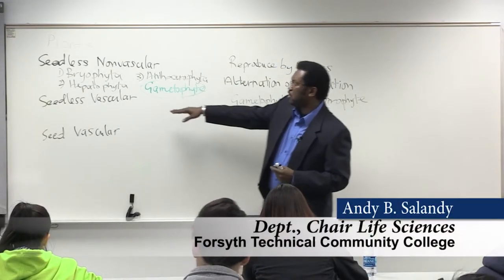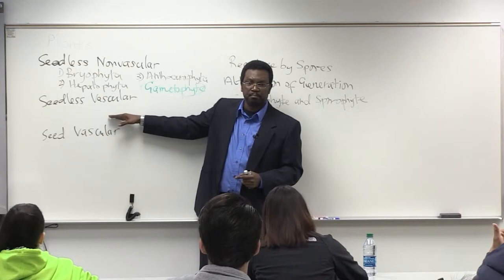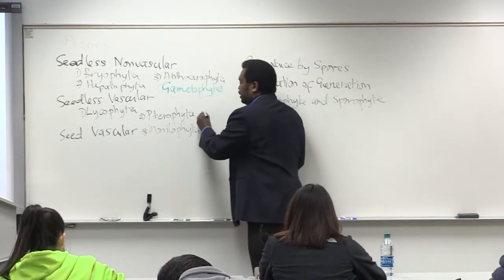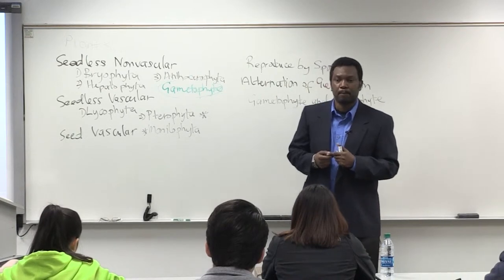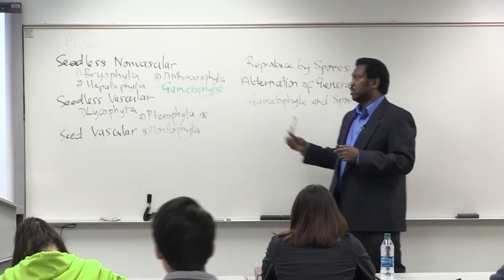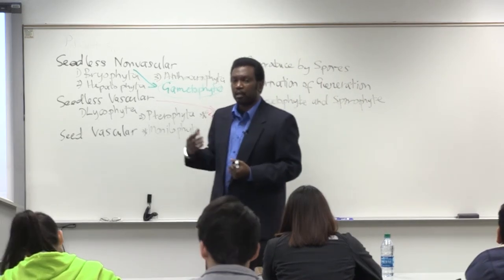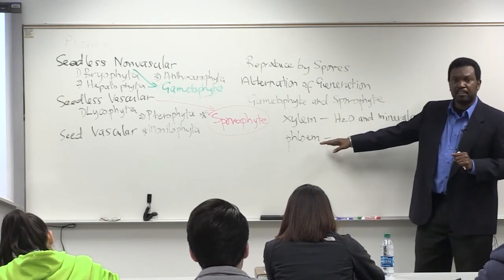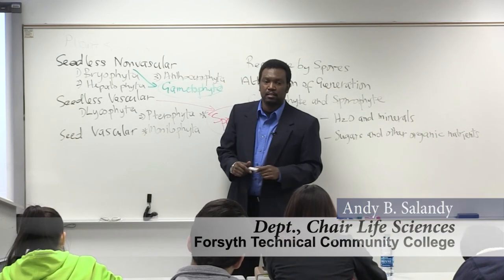Plant Diversity Seedless Vascular